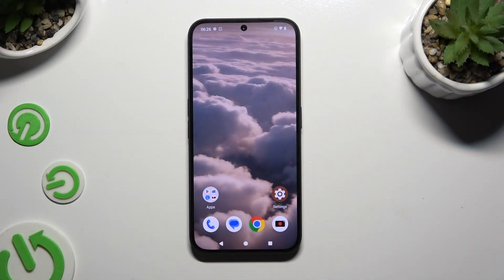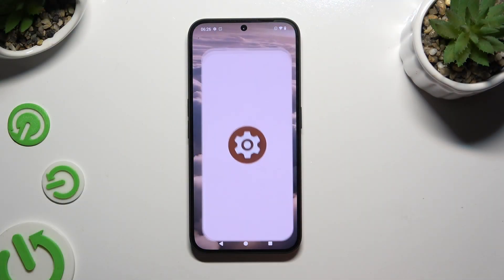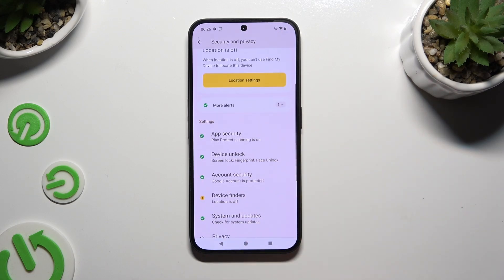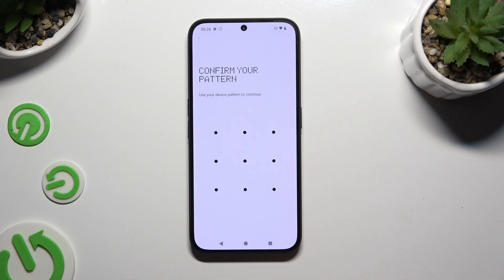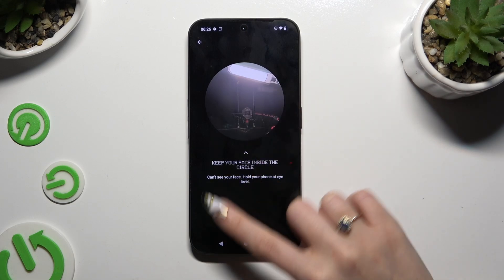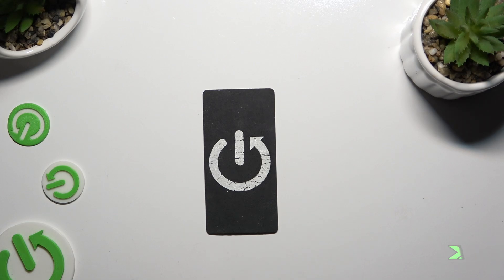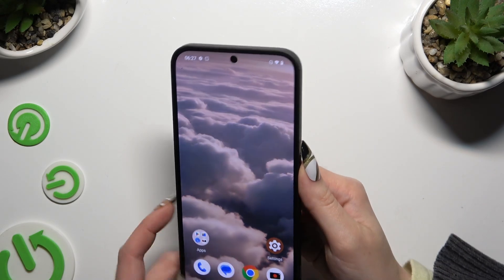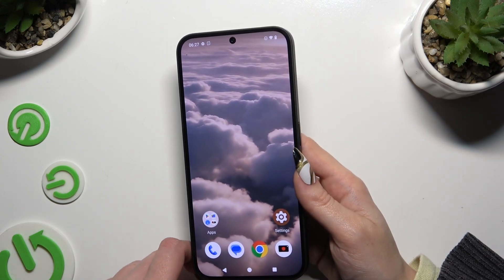Effortless Security: Setting Up Face Unlock on Nothing Phone 2a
Elevate the security of your Nothing Phone 2a by learning how to set up Face Unlock, a convenient and secure authentication method. Whether you're looking for a faster way to unlock your device or enhance privacy, Face Unlock offers a seamless solution. Join us as we provide step-by-step instructions to help you effortlessly configure Face Unlock on your Nothing Phone 2a, ensuring quick and secure access to your device.

How do you access the security settings to set up Face Unlock on the Nothing Phone 2a?
What steps are involved in enrolling your facial data for Face Unlock?
How do you ensure the reliability and security of Face Unlock on the Nothing Phone 2a?